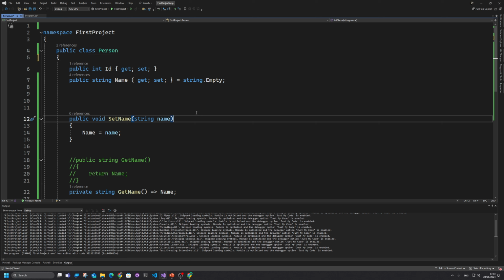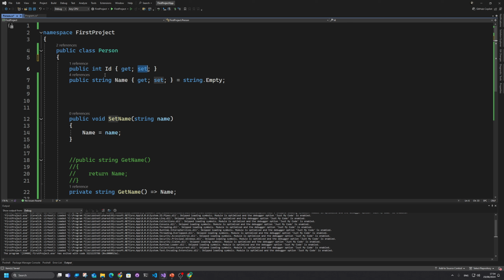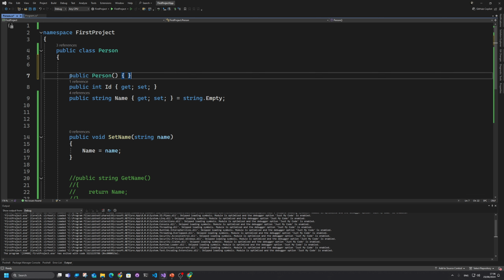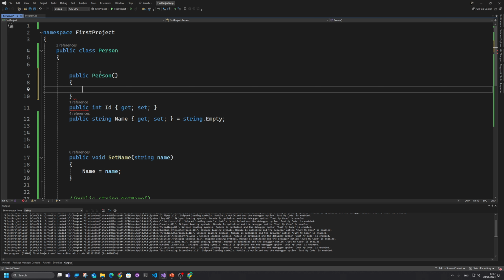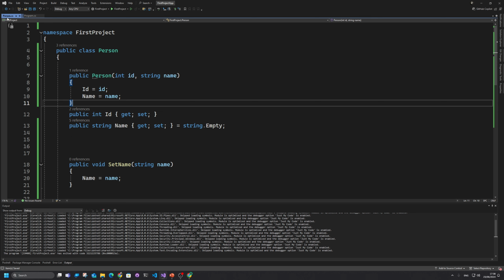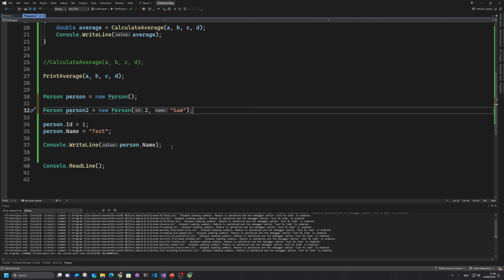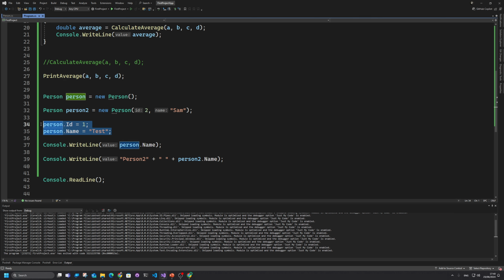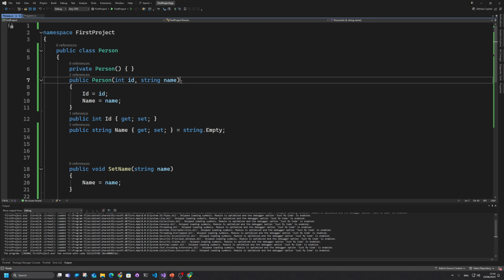05- What is an Constructor in OOP !? - Introduction to object oriented programming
In this video I'm going to explain what is a constructor in OOP, what are the different types to constructors, how to restrict a certain way of instantiating an object ...